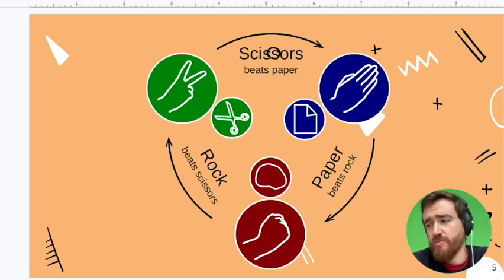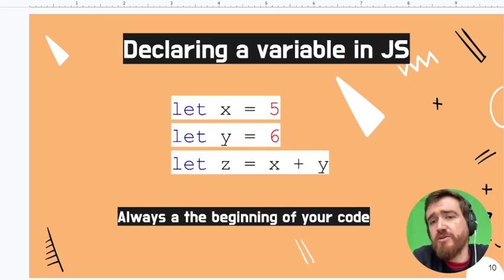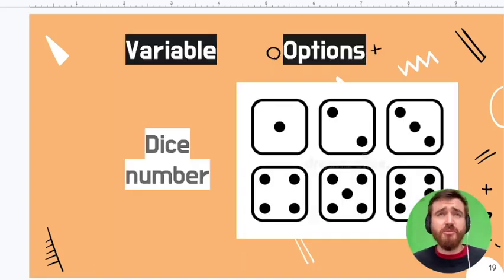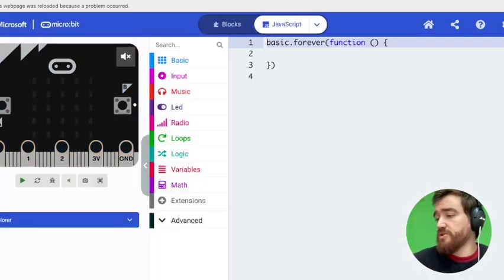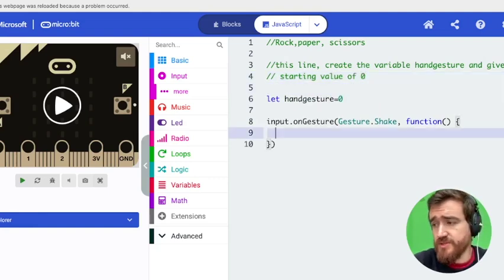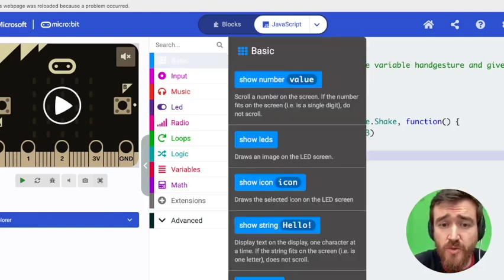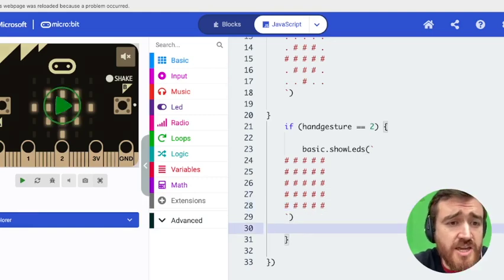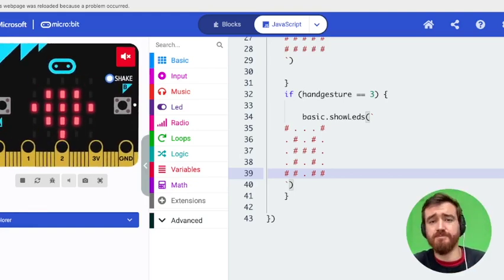JavaScript Robotics 101: Rock, paper, scissors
In this video, we use variables and the random function to create rock, paper, scissors game.